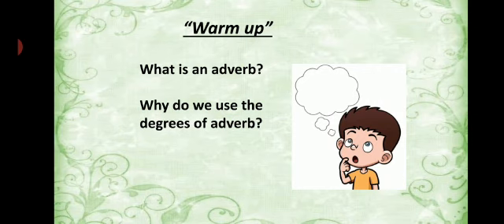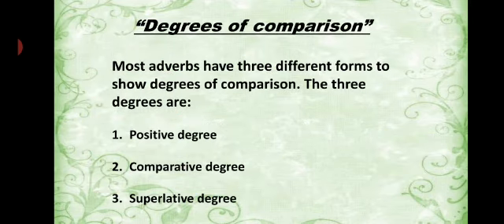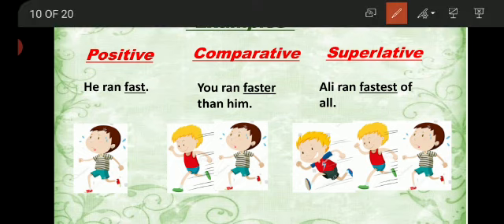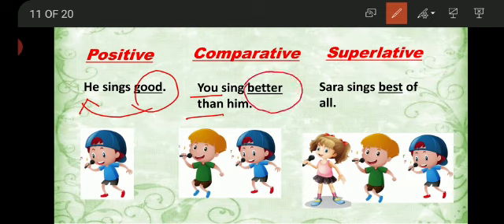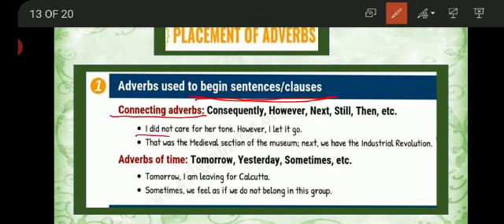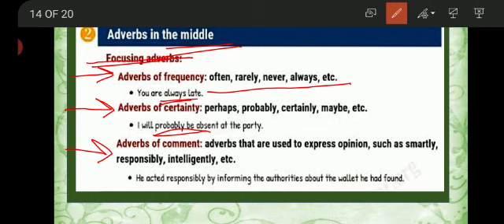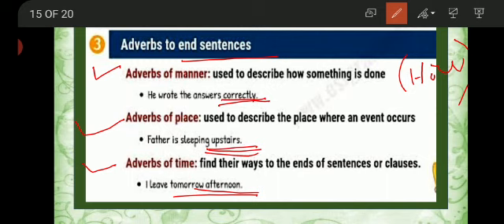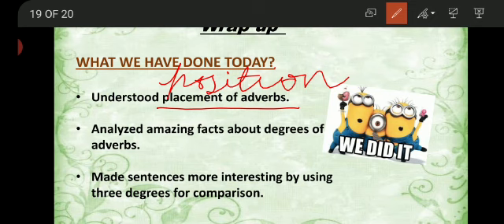English "Degrees of Adverb"